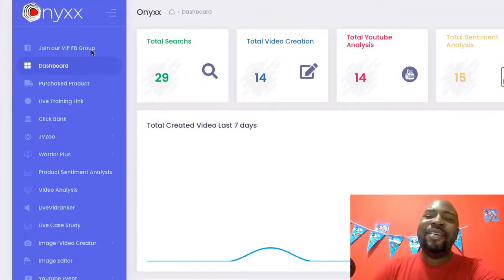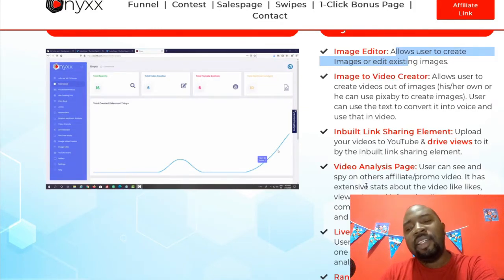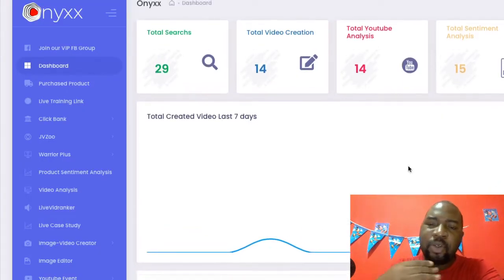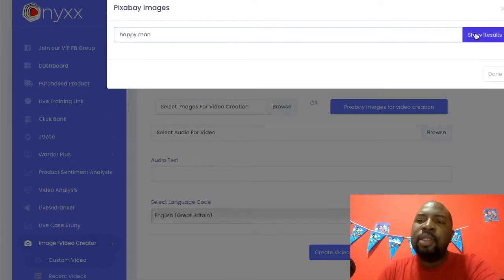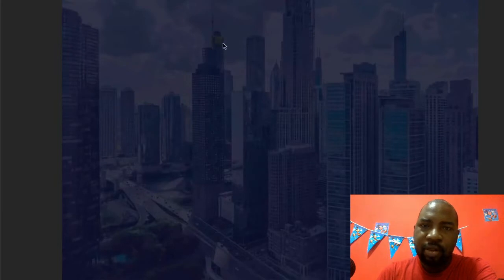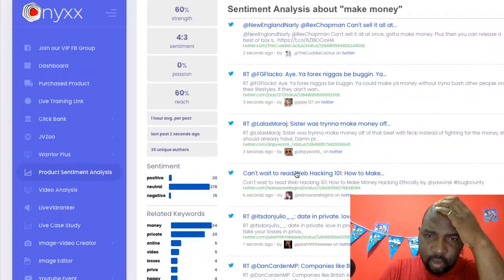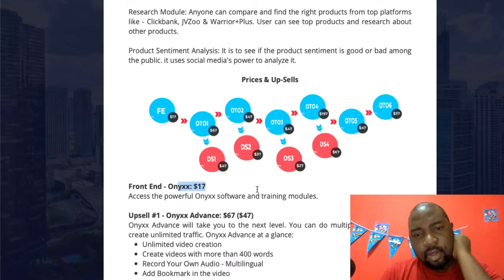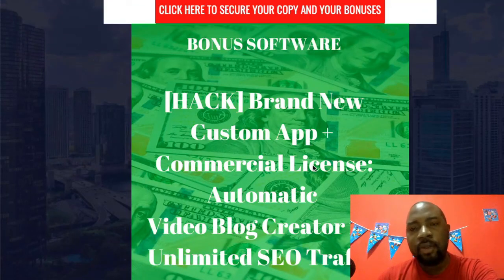ONYXX Review: Get Free Traffic From Youtube in 2020 With My Onyxx Review and Bonus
My Onyxx review Shows you Proven a Video Traffic Software & Training That Will Help ANY Newbie To Generate High Quality Traffic & Sales."
Backed By 100% Real Results & A Perfect Fit For You and Your Subscribers.
I have also put together NYXX Review Bonus that will help you get the best out of this onyx software.I will also show you the onyx price as well as the onyx upsets that will help you make informed decisions
Onyx traffic software is brought to you by Art Flair,Pallab Ghosal and Ram Rawat also known as Team Black Belt.Art is the owner of Art of Marketing Blog created onyx reviews
Onyxx scam I don't think so as the onyx software is working you can take a look at the onyx preview.You can get onyx by clicking on the link in the description